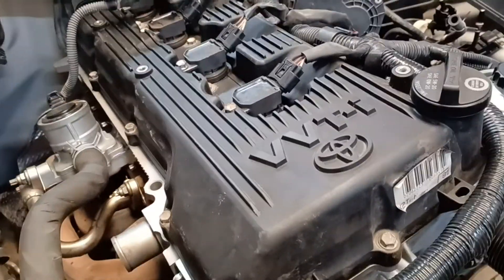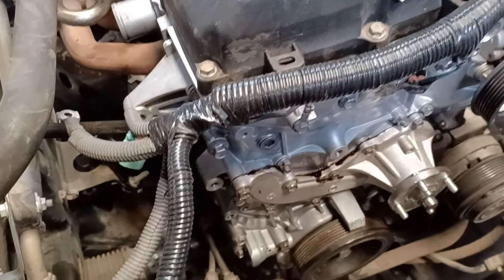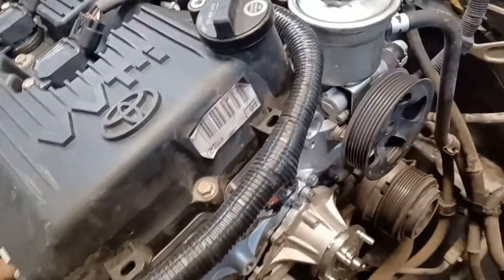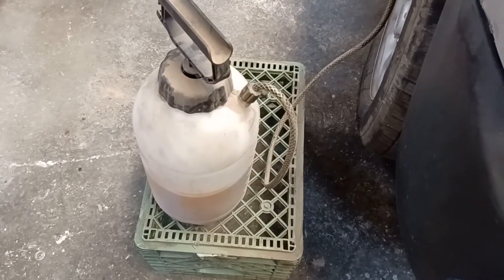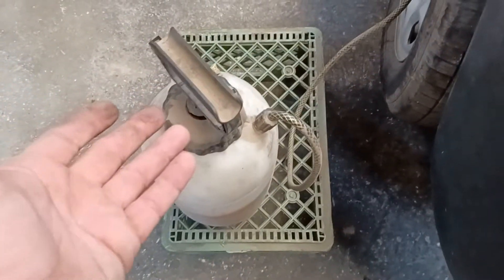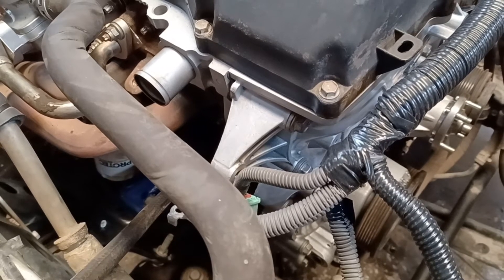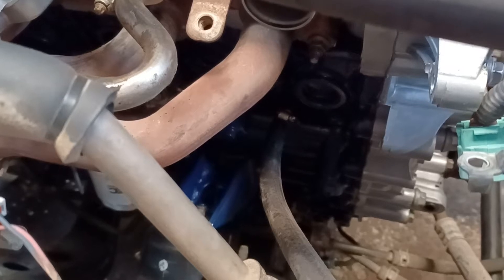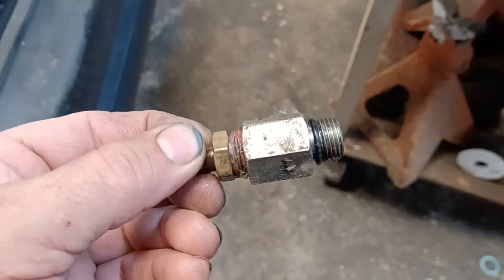Priming oiling system toyota 2.7 vvt-i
How to prime the crank snout mounted oil pump on toyota 2.7 and other motors using garden sprayer from Home depot.